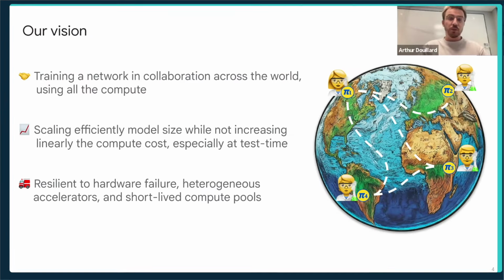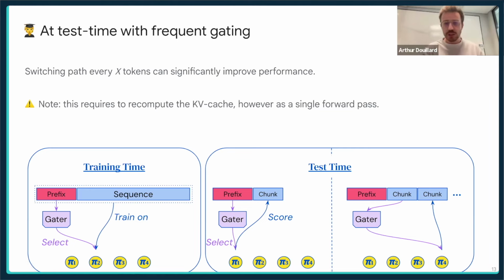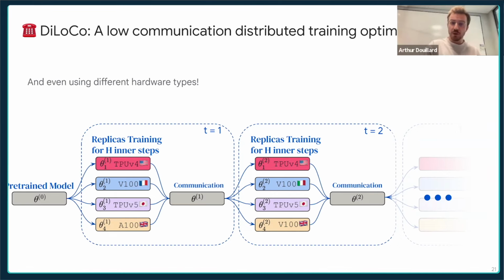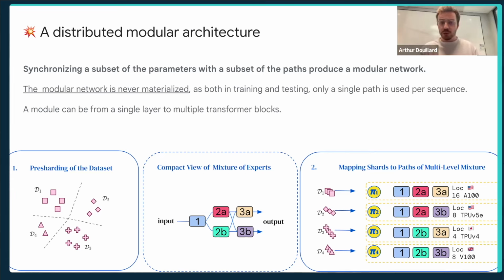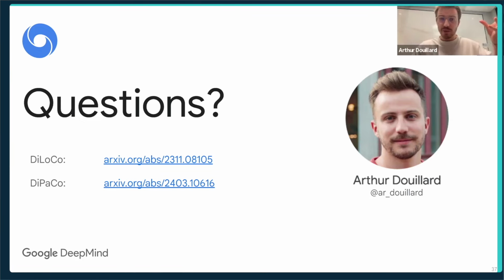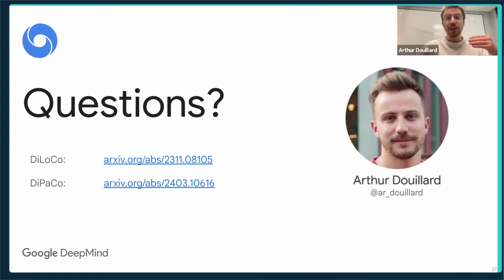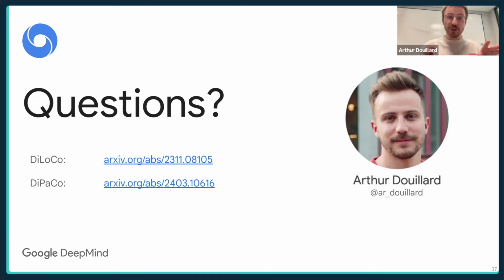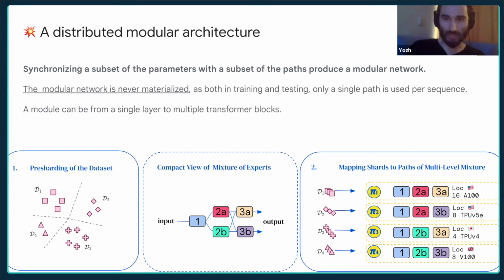DiPaCo: Towards a New Paradigm of Distributed AI Training by Google DeepMind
The modern AI relies on large-scale models with trillions of parameters. This inevitably poses the question of how to make the training and deployment of large-scale AI systems more efficient, performant, and cost-effective.

Researchers from Google DeepMind propose a new modular paradigm for distributed AI training called Distributed Paths Composition (DiPaCo). DiPaCo is an architecture and training algorithm that aims to enable better scaling.

The high-level idea is to distribute computation by path. In this context, a 'path' refers to a sequence of modules that define an input-output function. Paths are small relative to the entire model and require only a handful of tightly connected devices to train or evaluate.

In this lecture, Arthur Douillard, Senior Research Scientist at Google DeepMind, shares with the @BuzzRobot community the technical details of DiPaCo and how it potentially can change the way large-scale AI systems are trained in the future.

Timestamps:
0:00 Introduction
0:45 Google DeepMind's vision of distributed training
2:57 Building blocks towards DiPaCo
11:33 Building blocks towards DiPaCo: DiLoCo – a low communication distributed training optimization
18:41 Introducing DiPaCo: Distributed Paths Composition
22:37 Q&A session